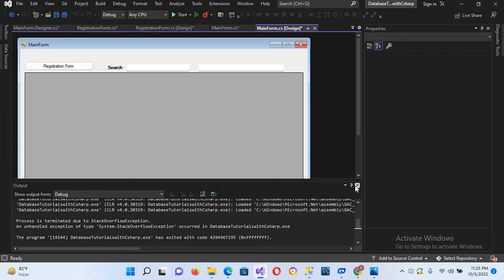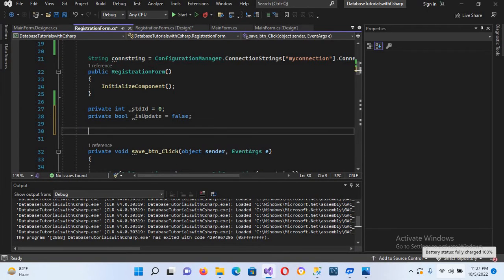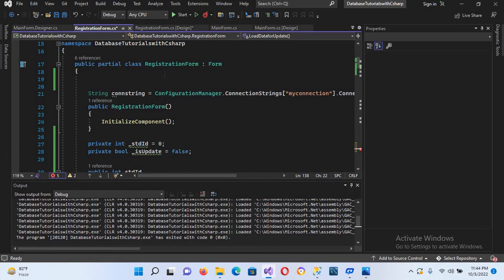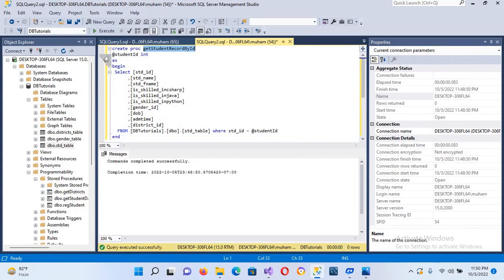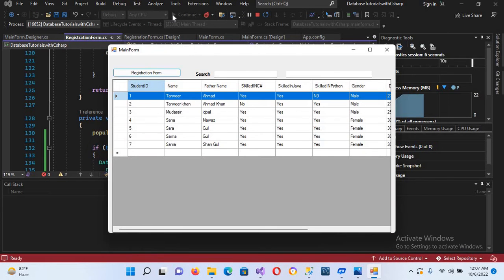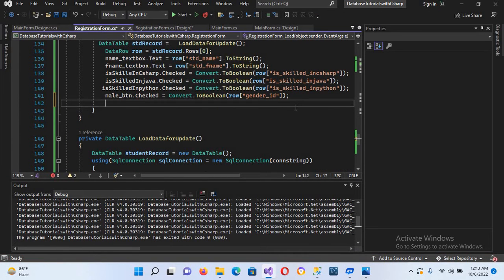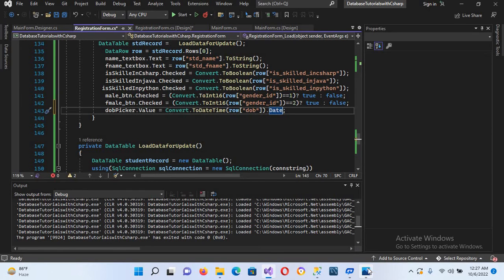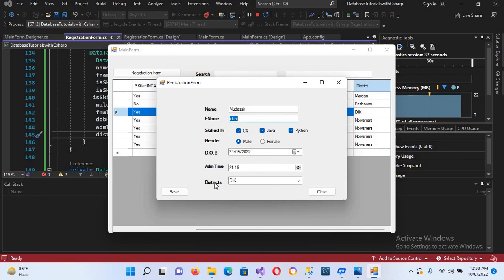Load Records from Database in C# Windows Form for Update | Load Data From a Database Using C#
How to Reload Records Into Form for Update | Update Record in Database Using C# Visual Studio
 In this tutorial we are going to load data from database into a form in c# visual studio 2022.
To Achieve  this first we will get the id from datagridview that we already populated in our previous tutorial. we will get this id to sql server database and we will fetch the required records from the database with this id. we will load the data into a datatable. and from the datatable we will get all the data and assign to each c# control.